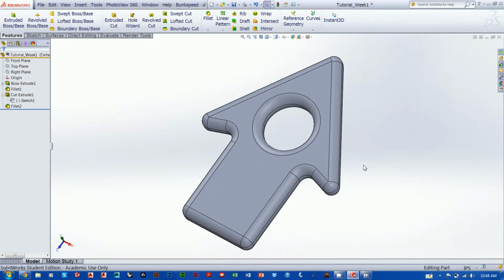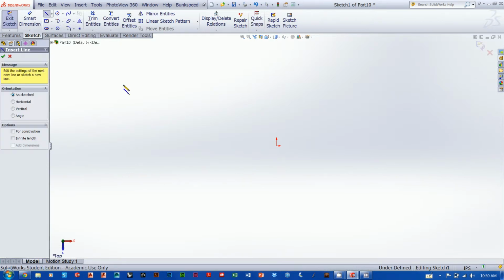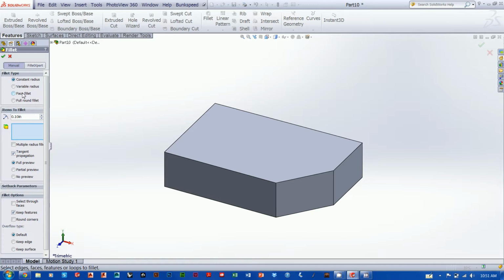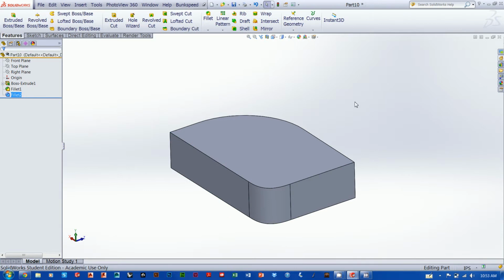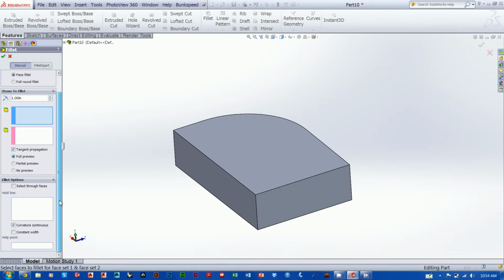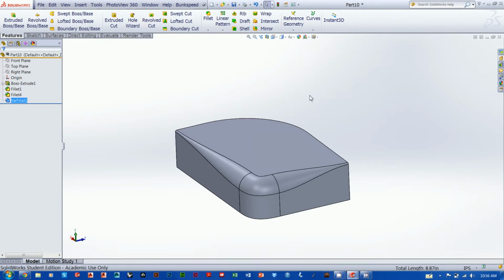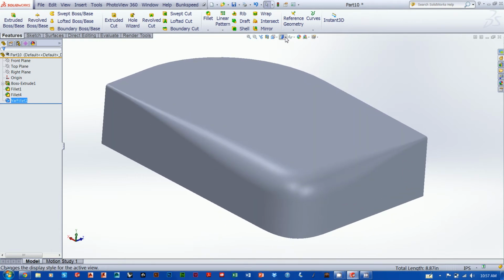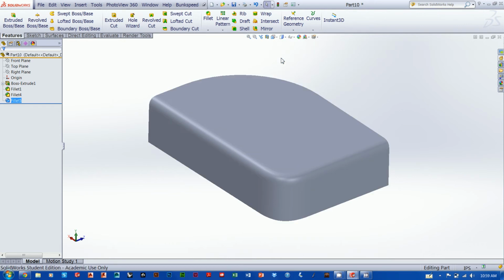Fillets - Solidworks 006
In this video we look over the fillet tool. We start to understand how all of the tools within the Command Manager are much in depth then we see at the surface. From Constant radius to Full face fillets, we create a new form from scratch and apply all.